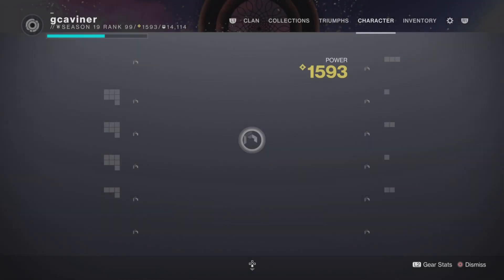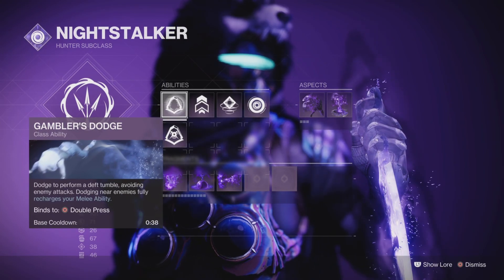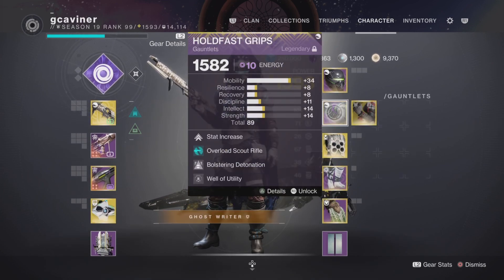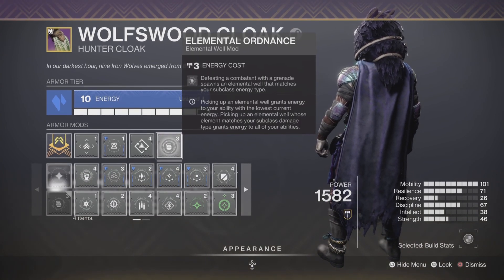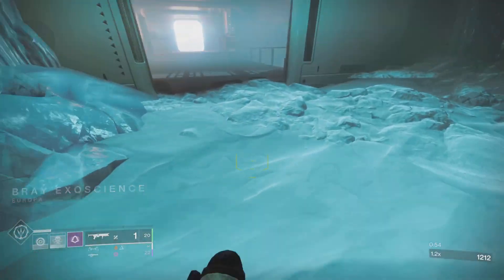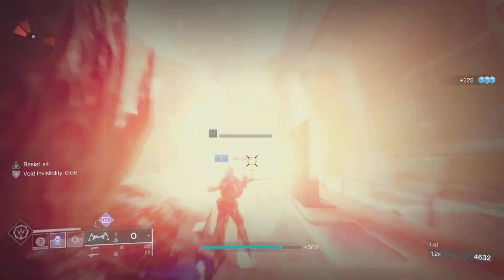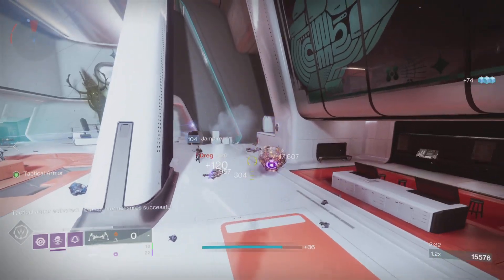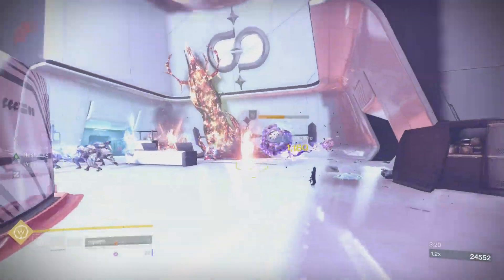Endgame Void 3.0 Hunter: INFINITE Invisibility Build | Destiny 2 Season of the Seraph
I know this build has been around, but I wanted to have my own spin on it. Such a great build for both solo and team content, letting you be invisible all the time and protect your fireteam. Let me know down below if you have any questions about how it works!

- G